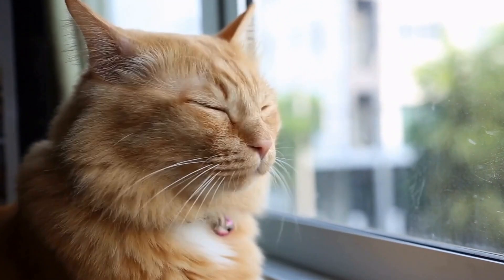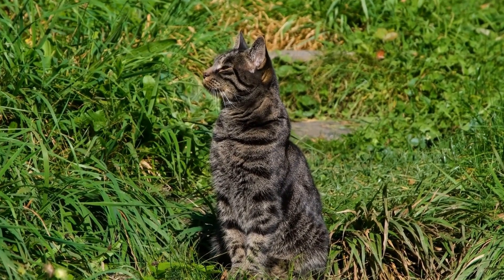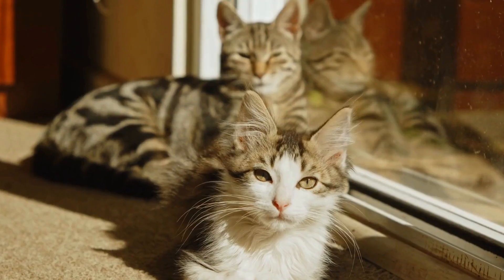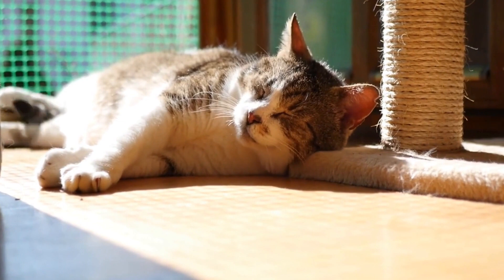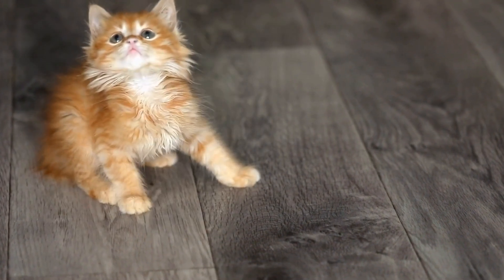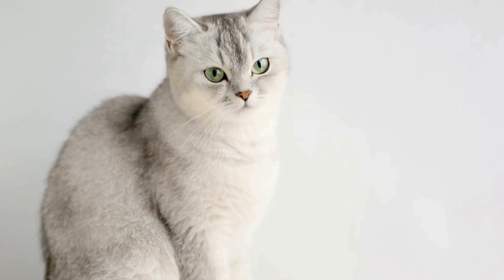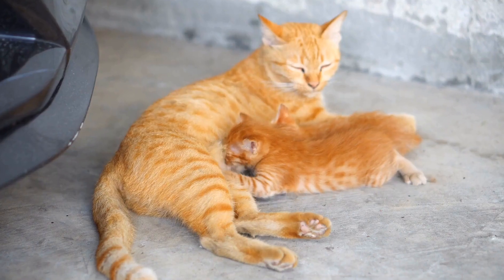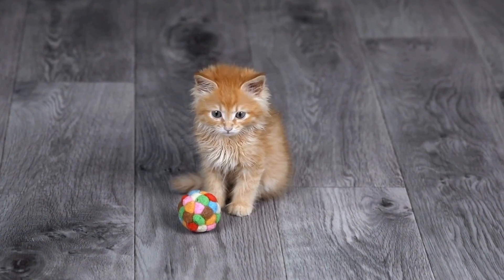Taming an Aggressive Cat: Tips for Dealing with Hostility